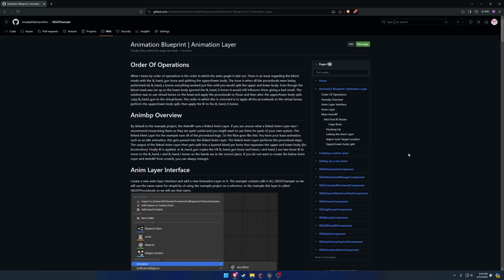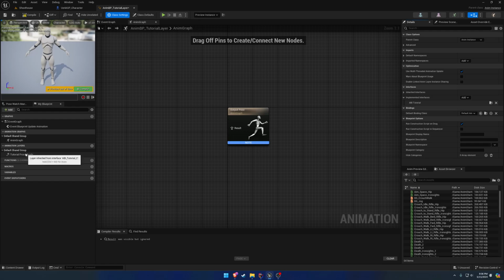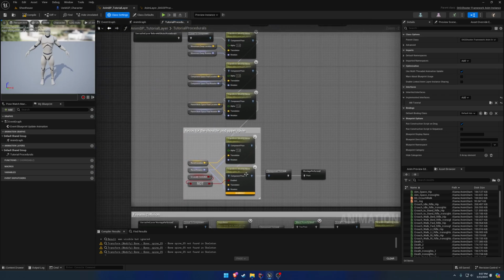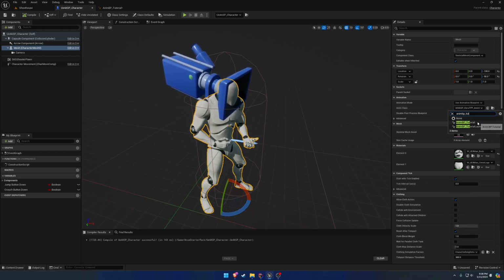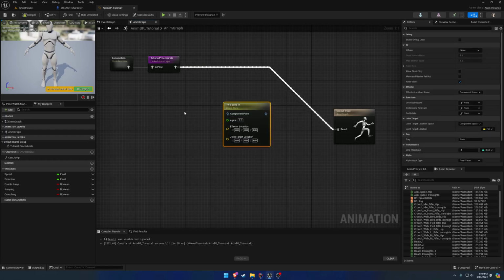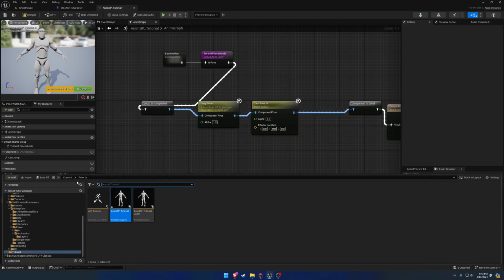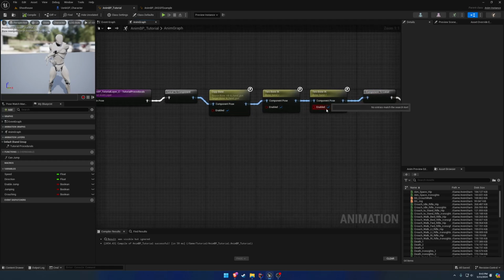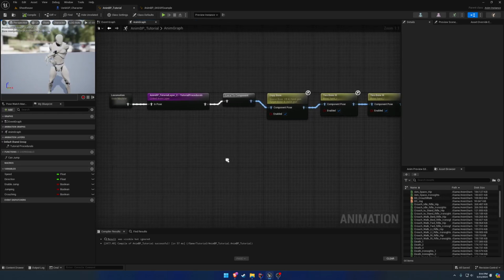SKG Shooter Framework #2: Animation Blueprint Setup